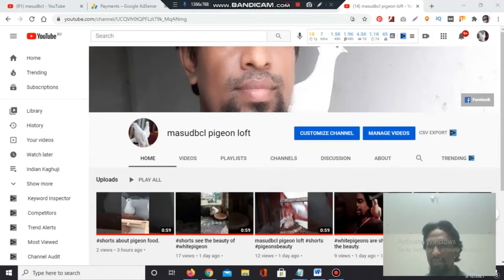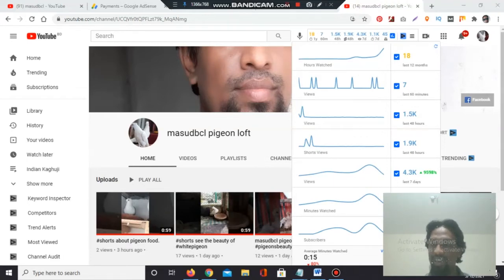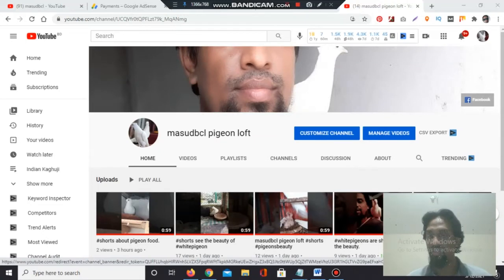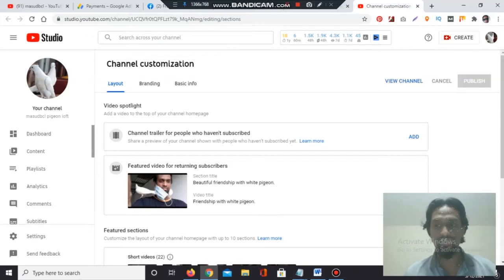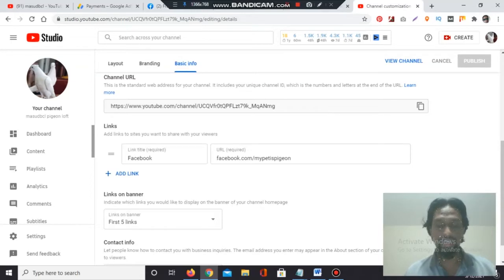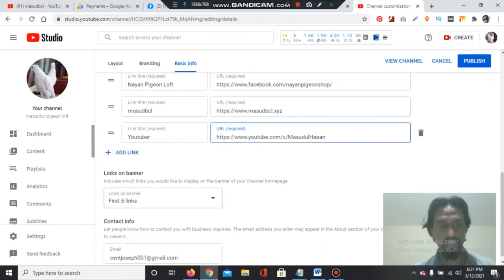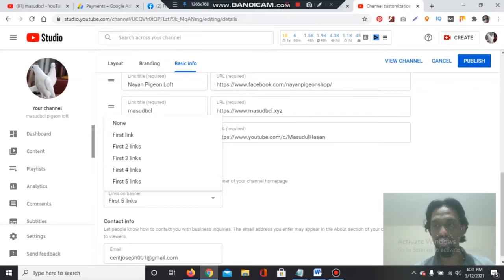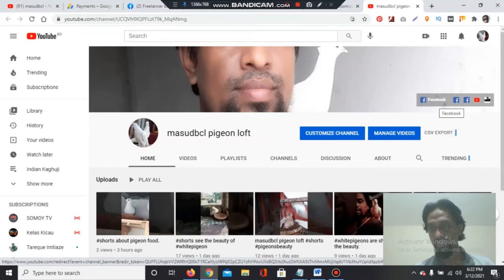YouTube Channel Art: Adding External Links | Social Media Profiles & Websites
Hello YouTube creators! 🌟 Welcome to our tutorial on how to add external links to your YouTube channel art, including links to your social media profiles and websites. In this video, we'll walk you through the steps to effectively integrate these links into your channel banner, helping you connect with your audience across multiple platforms. Whether you're new to YouTube or looking to enhance your channel's interactivity, this tutorial provides all the insights you need!

🔍 In This Video, You'll Learn:

The importance of adding external links to your channel art

How to customize your YouTube channel banner

Step-by-step process for adding social media and website links

Tips for optimizing your links for better engagement

Best practices for maintaining a cohesive channel brand

📌 Why Watch This Video? Adding external links to your YouTube channel art is crucial for increasing your online presence and making it easier for your audience to connect with you. This video is essential for anyone looking to improve their YouTube channel’s interactivity and reach.

📍 Topics Covered:

Introduction to YouTube channel art and external links

Design tools and resources for customizing your banner

Adding social media and website links to your channel art

Optimizing your links for better visibility and engagement

Examples of successful YouTube channel art with external links

This video language is English.
In this video you will learn:

How to add social media profiles/Websites/Services websites/Product websites/Business websites/Blogs or Another YouTube channel with top right side of your personal YouTube channel ?

Collect your all links and start adding by watching the video.
Step by step instructions. Its an important
Also you can mention it as a youtubeseo

Apply this technique with your youtubechannel
You will get more visitors or traffic with your websites/Links/Social Media Profiles/Blogs/Another YouTube Videos.